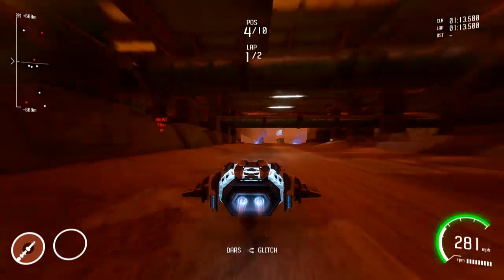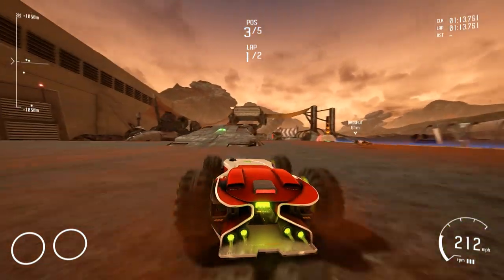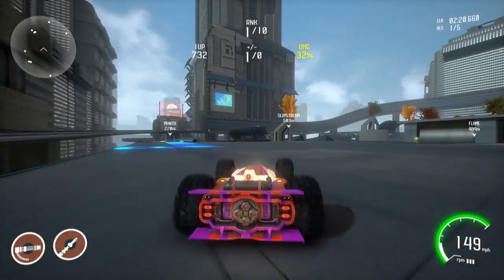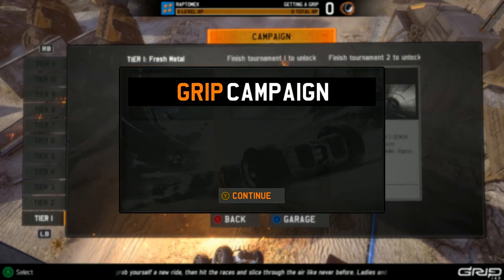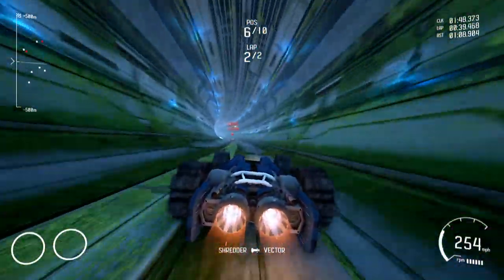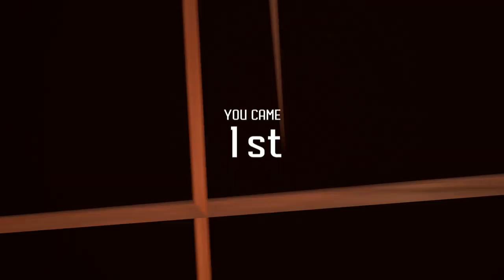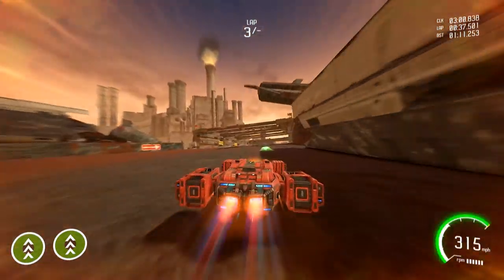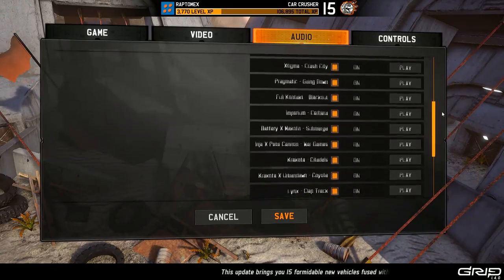GRIP: Combat Racing for PC Video Review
Gaming Pastime reviews GRIP: Combat Racing for PC.

Developed by Caged Element and published by Wired Productions GRIP: Combat Racing was released for PC in November, 2018. Somewhere in GRIP: Combat Racing is a fun racing game but it’s held down by an array of problems that affect even the most enjoyable aspects.